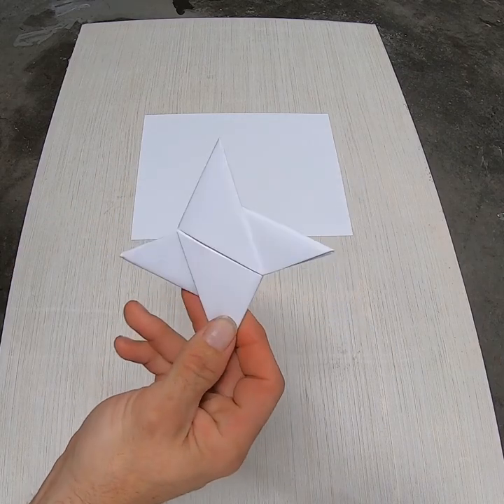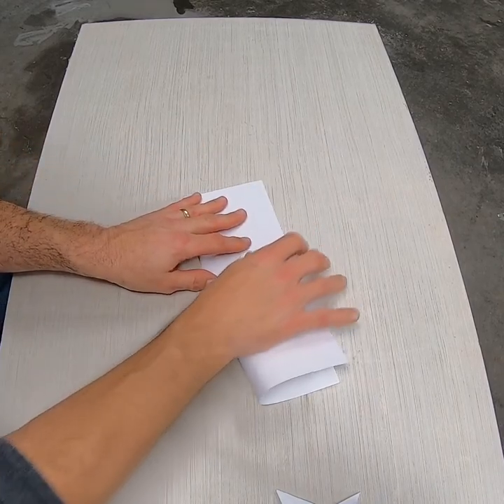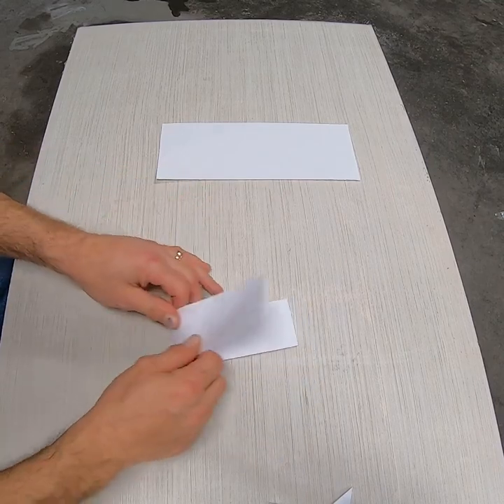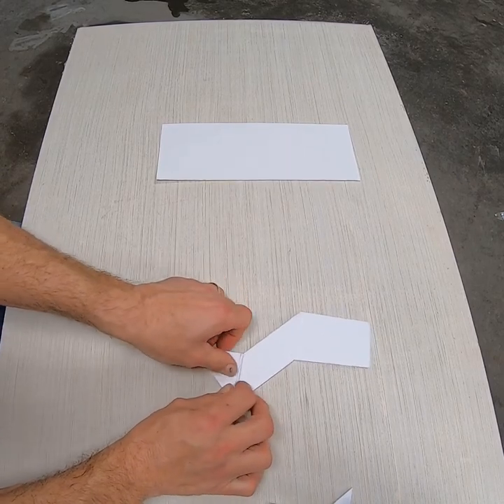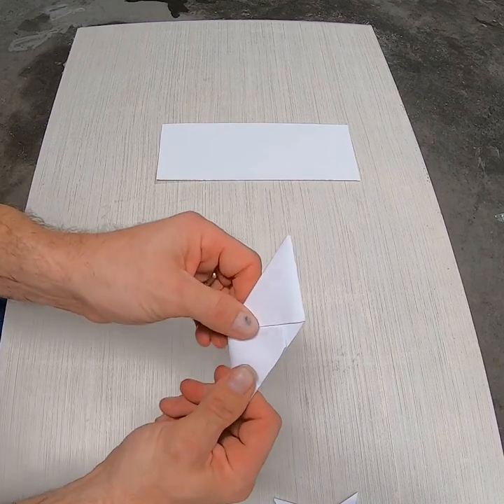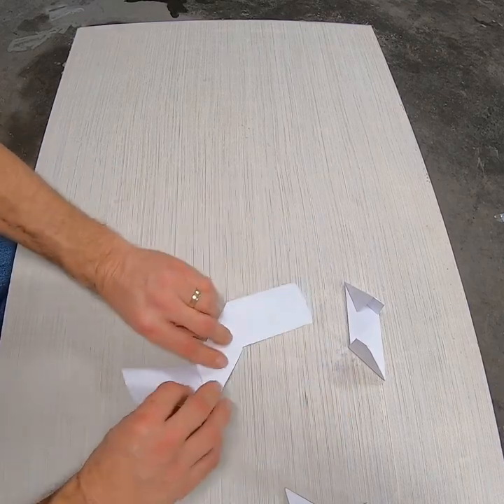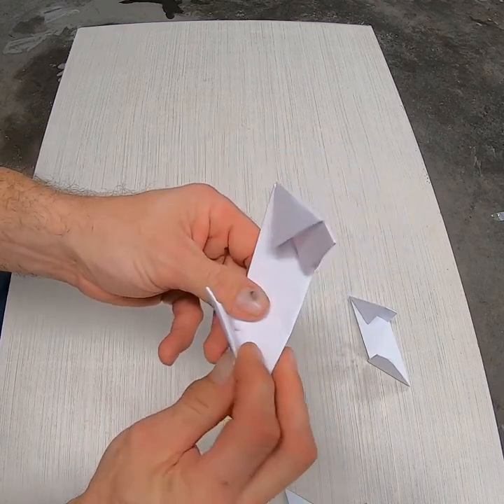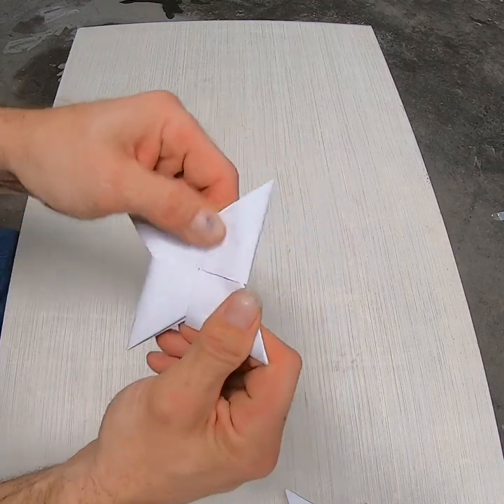How To Make A Paper Origami Beginner Star Easy Learn Fun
Here is how you make a paper mache ninja throwing star shuriken.  These are easy to make, and very simple to do.  One sheet of paper required and once you learn how can make in a minute or two.  You can load these for weight and fly farther.  "Warning" If your not careful you can put an eye out, most likely not deadly but you can cause some eye damage, be careful.